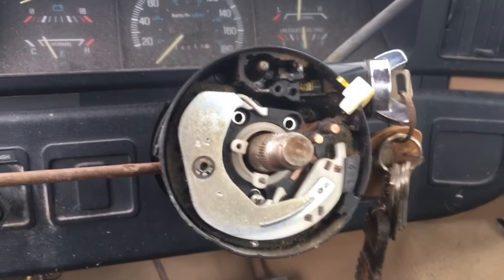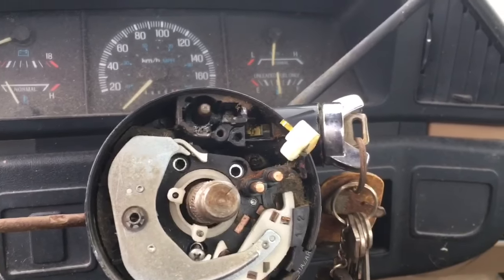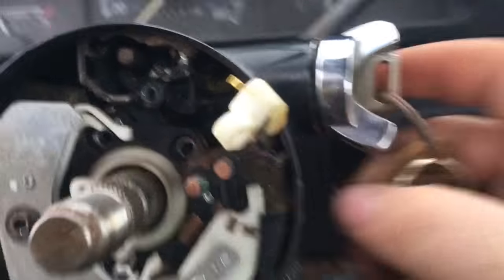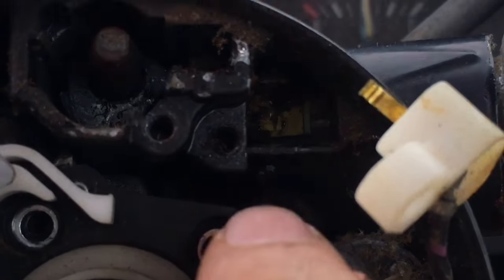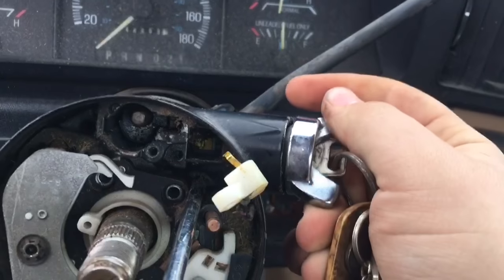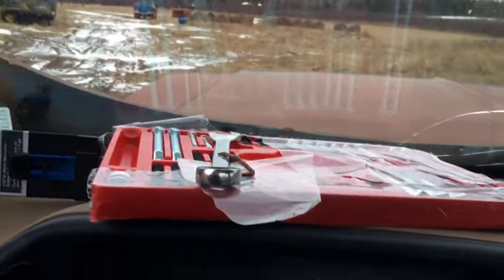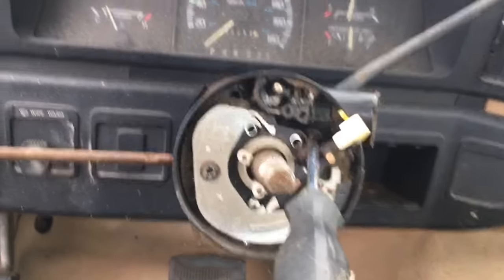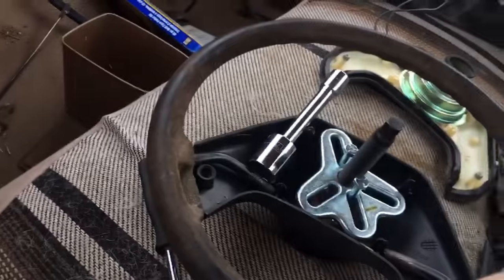1980-91 F Series ignition switch removal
How to remove an f150 f250 f350 ignition tumbler